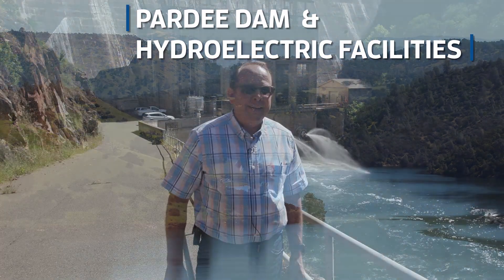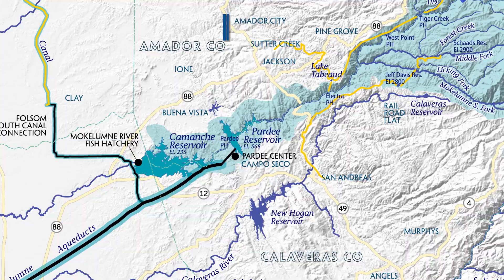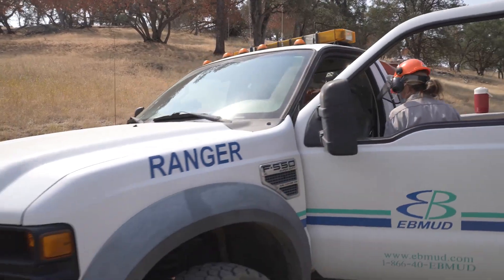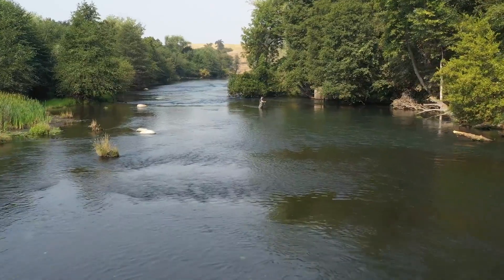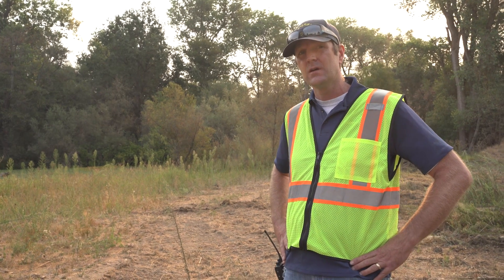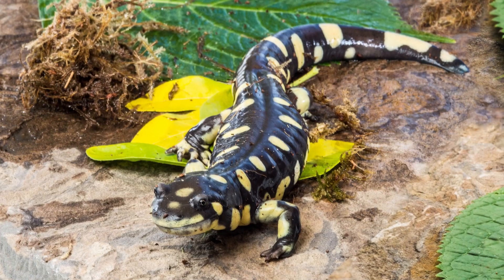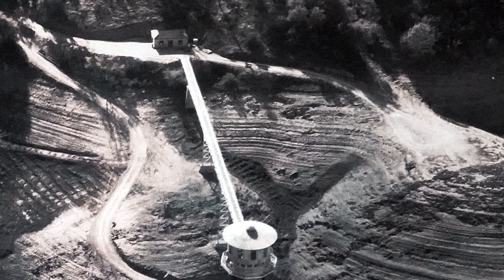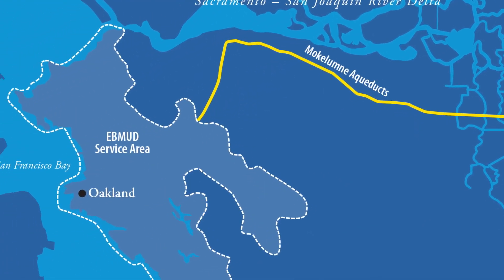EBMUD Water Supply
Curious about where your water comes from? Tour the Mokelumne Watershed where we store snowmelt, provide flood control and recreation, generate hydropower and protect fisheries.